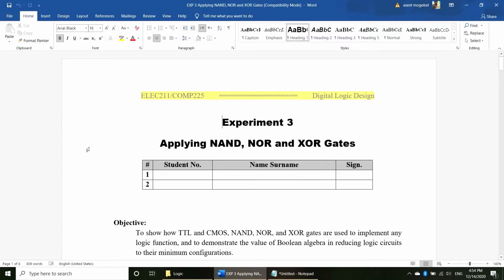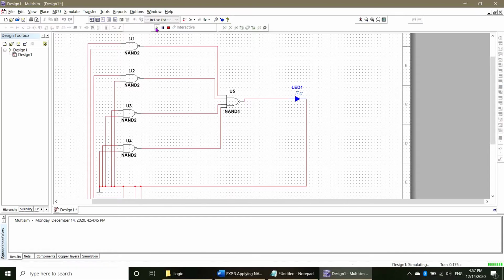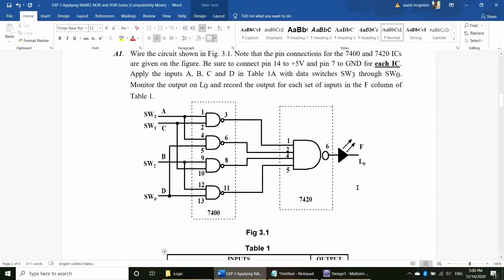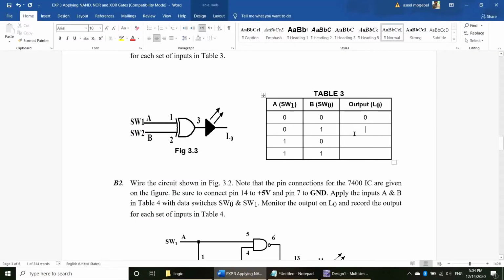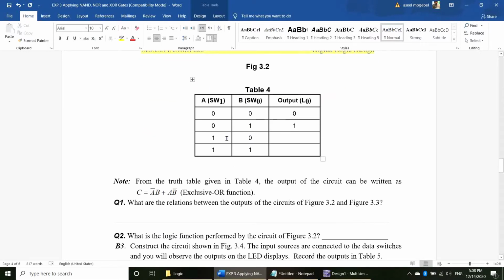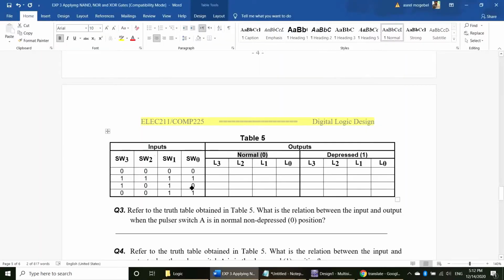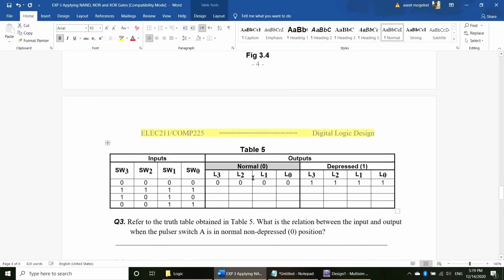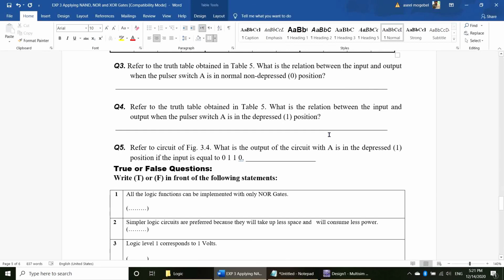Digital Logic Design | Experiment 3 .. Applying NAND, NOR and XOR Gates